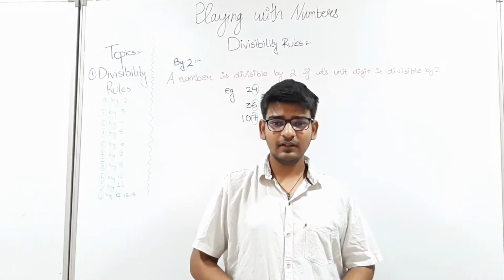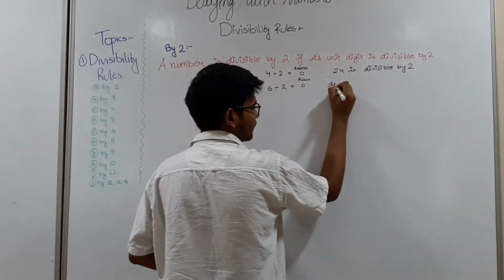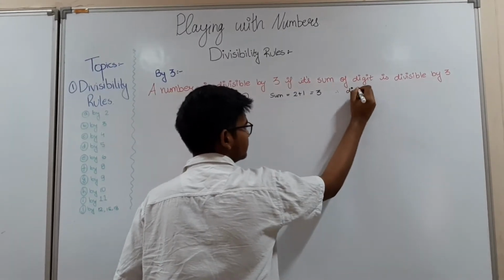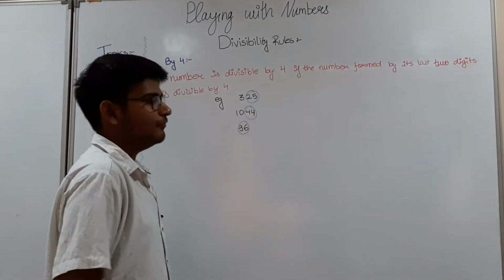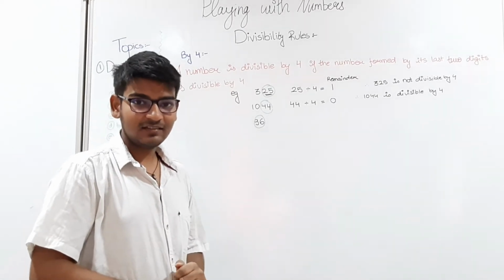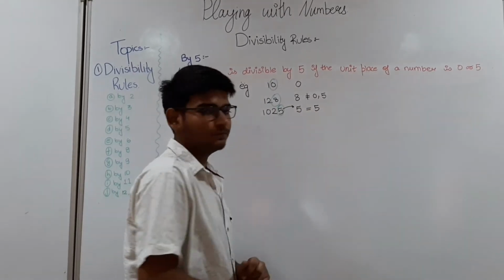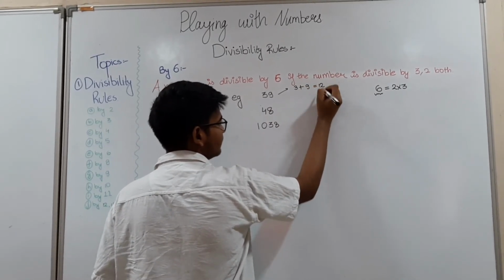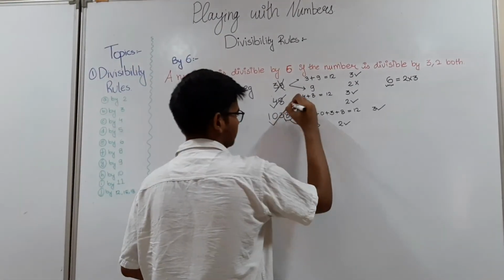Playing with numbers l Divisibility rules PART-3.1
It covers the divisibility rules of various numbers like 2, 3, 4, 5, 6

0:00 Introduction
0:26 Divisibility rule of 2
1:51 Divisibility rule of 3
3:19 Divisibility rule of 4
5:03 Divisibility rule of 5
6:00 Divisibility rule of 6